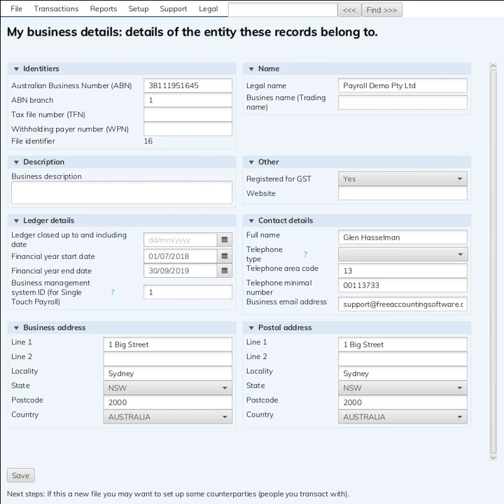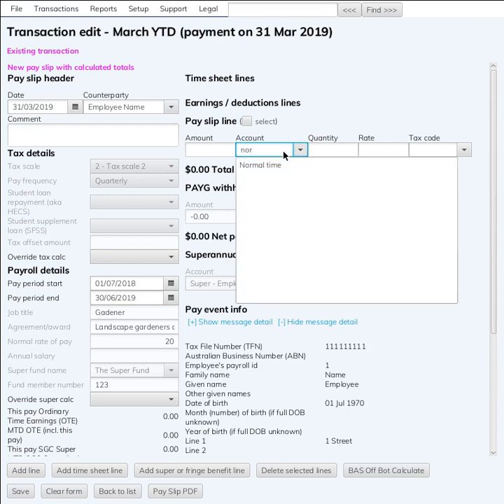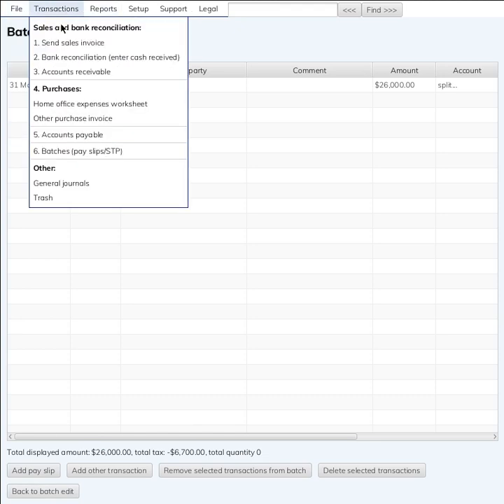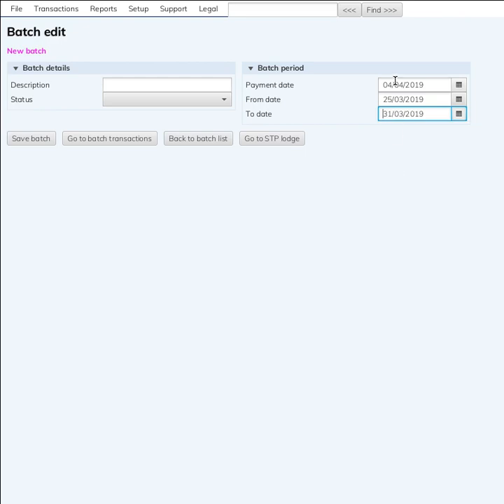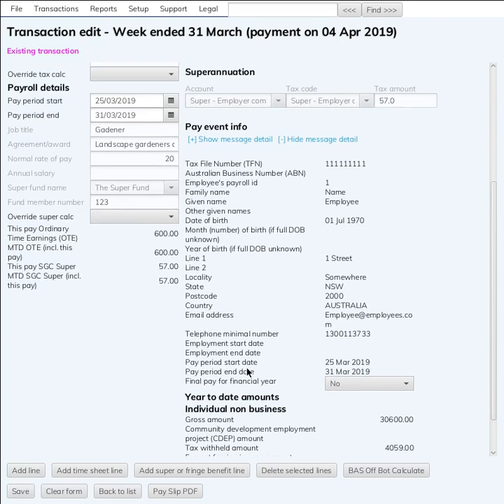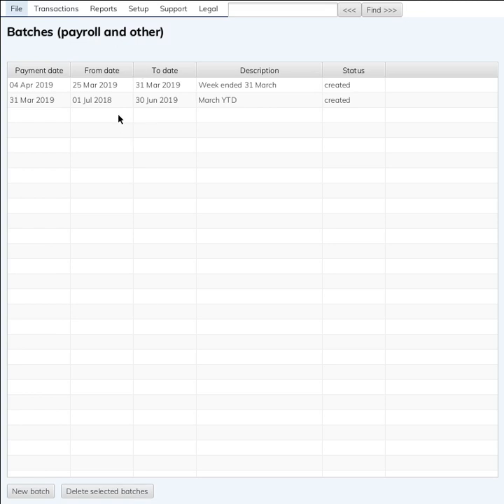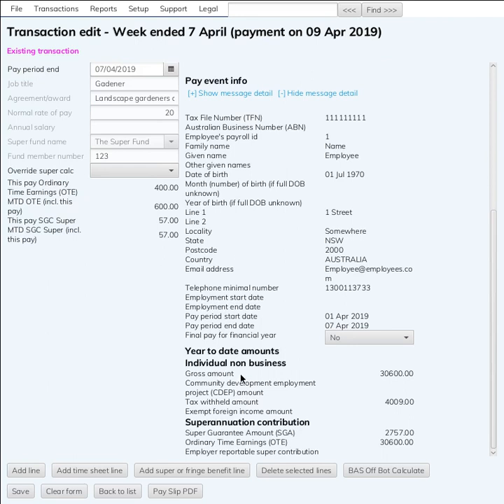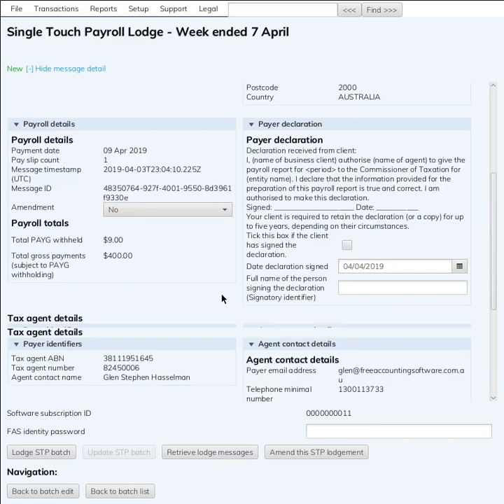Processing a simple payroll in BAS Off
Shows how to process a simple payroll in BAS Off